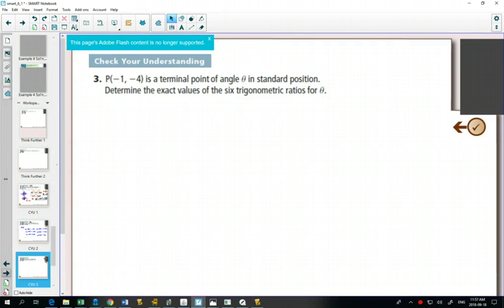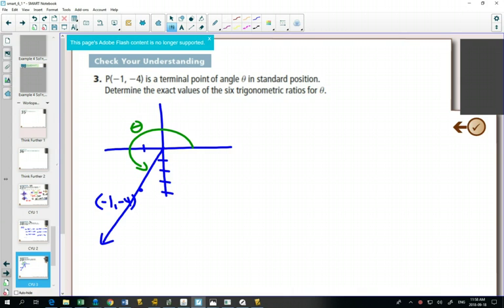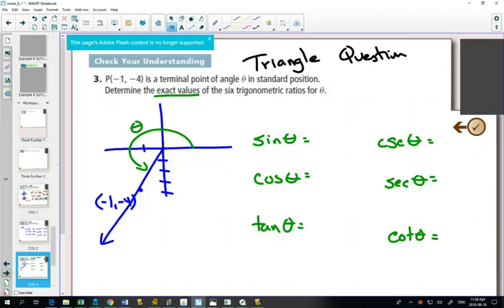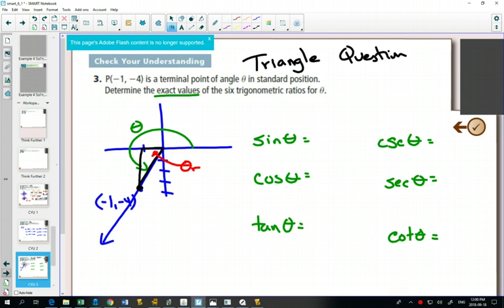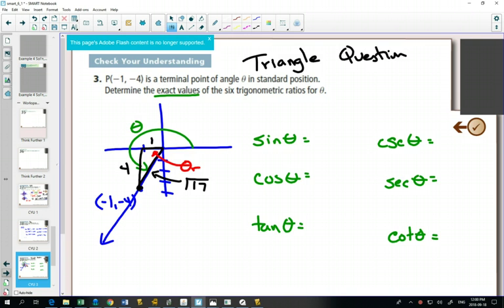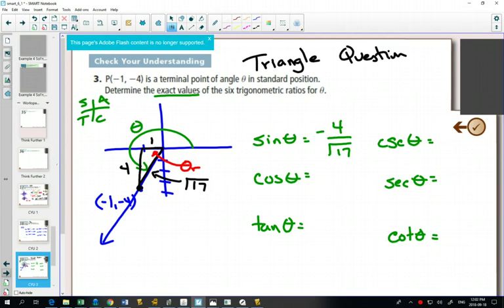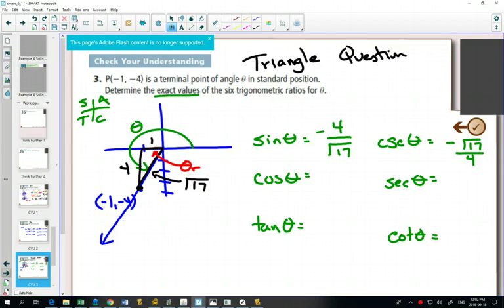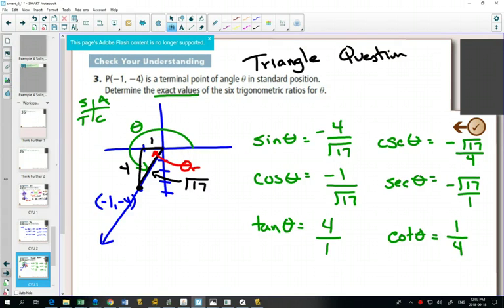40SP 6 1 Example 3